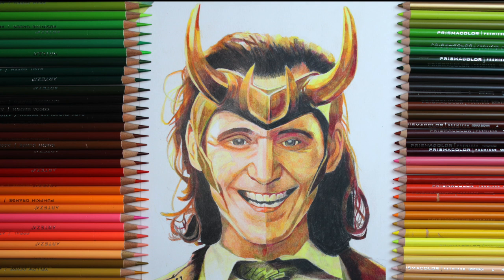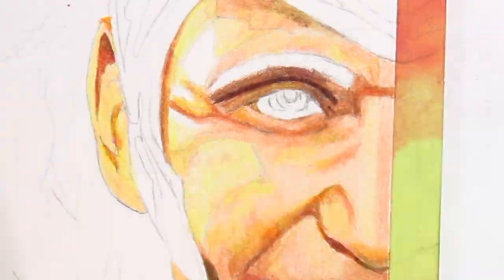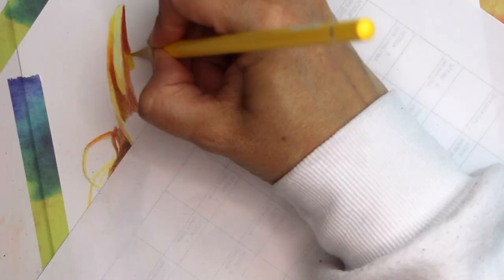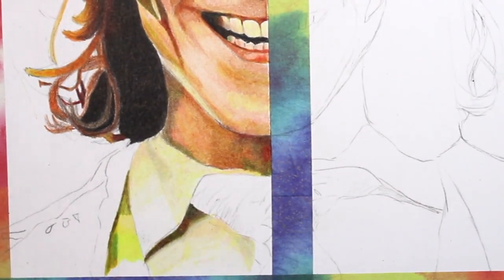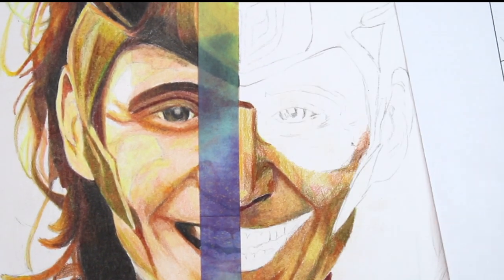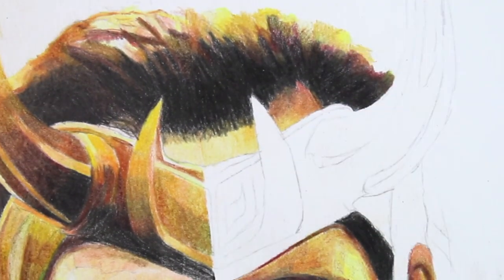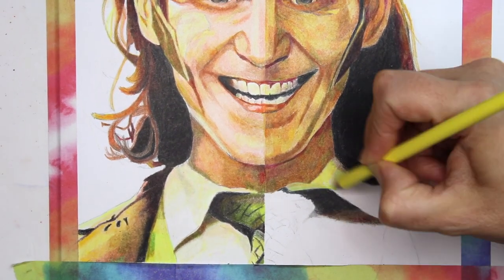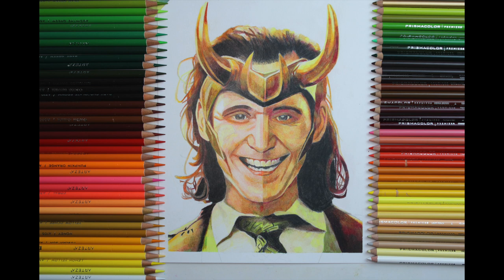Which Pencil is Better? ARTEZA vs. PRISMACOLOR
In the coloured pencil comparison I will test and compare the brands Prismacolor Premier and Arteza Expert. I will present a speed drawing of Loki and give you my thoughts and impressions on both of the brands of coloured pencils.✏️If you want to find out more about these brands then why not check out the full Prismacolor 132 unboxing or the Arteza unboxing or to improve your coloured pencil skills, you could watch the coloured pencil playlist where you will find a wide variety of tutorials as well as reviews of different pencil brands.

✏️  FREE COLOUR SWATCH FOR ARTEZA OR PRISMACOLOR 72 SET  ✏️

🎨  RESOURCES USED IN THE VIDEO AND MORE : 🎨
Arteza Expert 72 Colored Pencils
Prismacolor 150 Set
Strathmore Bristol Smooth 270gsm paper
Faber Castell Mechanical Pencil
Derwent Helical Manual Sharpener
TGAAL Pencil Sharpener (For Prismas
Mono Zero eraser
Pencil Extenders
Derwent Pencil Blender
Molshine washi tape
IPAD HOLDER

⏰TIMESTAMPS⏰
00:00 Arteza vs. Prismacolor Colored Pencils - Colored Pencil Comparison
00:19 Free resource for Prismacolor & Arteza 72 Coloured Pencil Set
01:40 Arteza Pencil Comparison
05:50 Prismacolor Pencil Comparison
10:52 Arteza vs Prismacolor Colored Pencils - Which pencil is better?

📷 My camera set up for today's video clip 🎥
2 x 85W softbox lighting kit